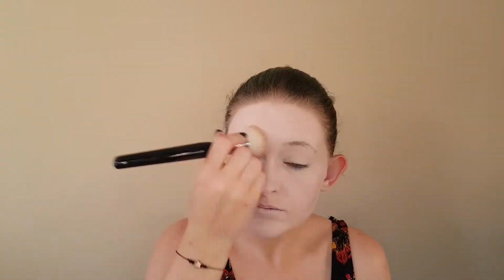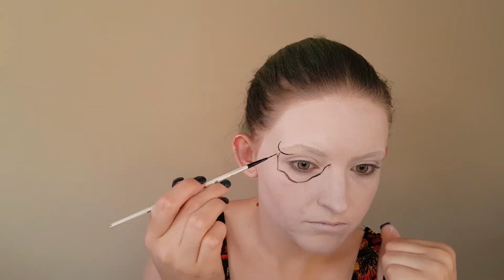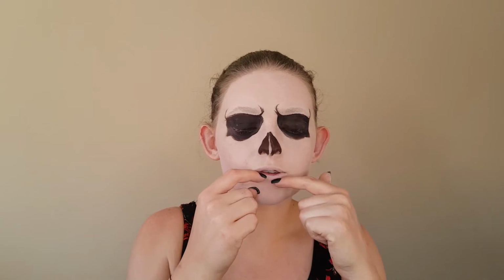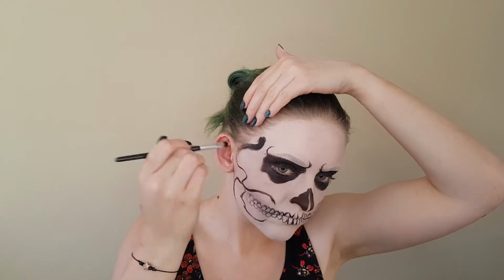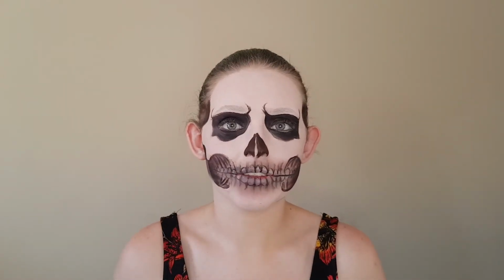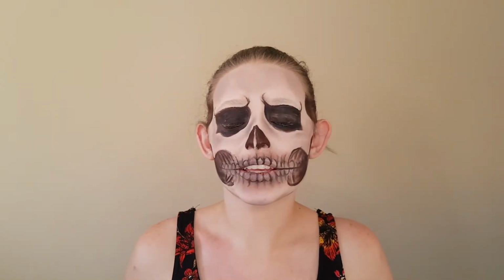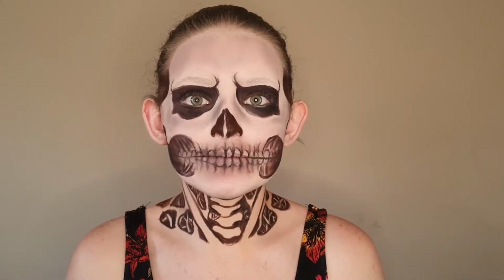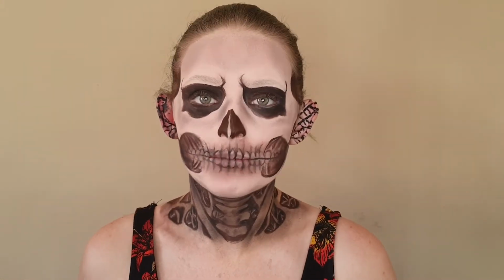American Horror Story Tate Langdon Makeup Tutorial || Halloween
I'm a terrible person for having "Pumped Up Kicks" stuck in my head throughout this entire process...

-Socials-

I N S T A G R A M : the_little_amazon
T W I T T E R : littleamazonMUA
T I K T O K : littleamazon
F A C E B O O K : thelittleamazon
S N A P C H A T : LittleAmazonn